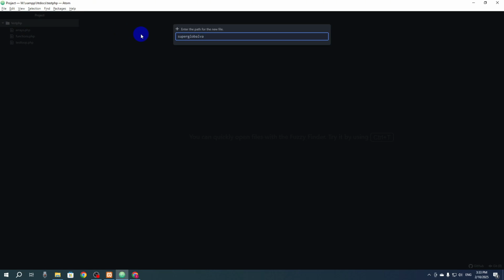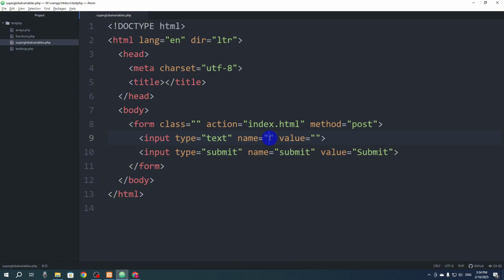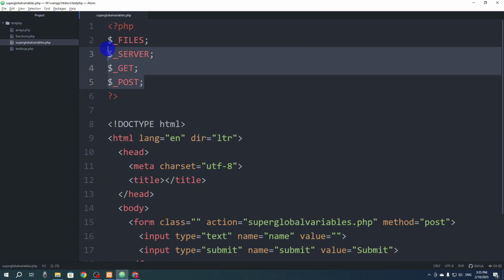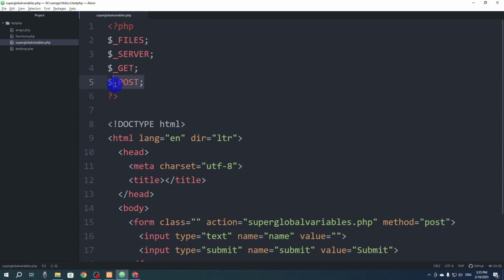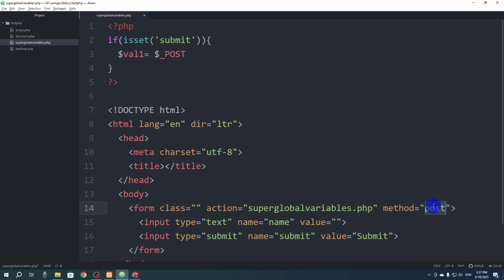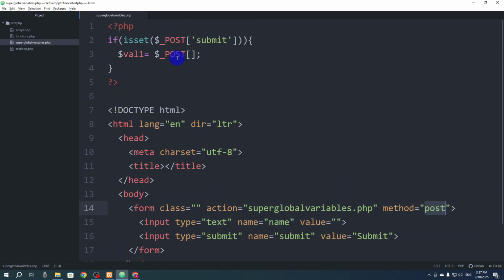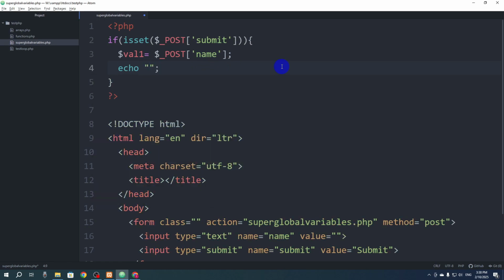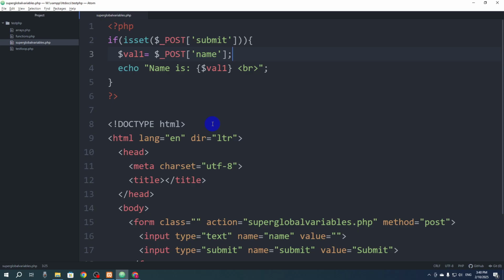#09 PHP Super Global Variables | PHP Tutorial A to Z